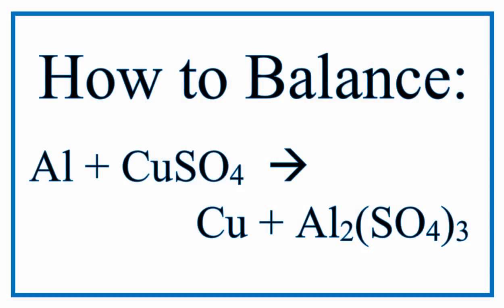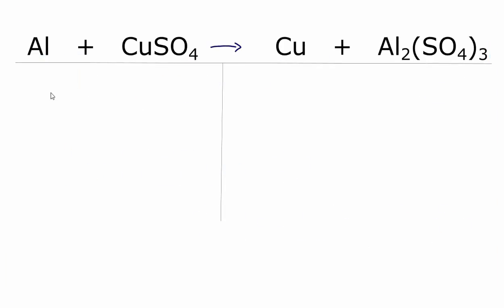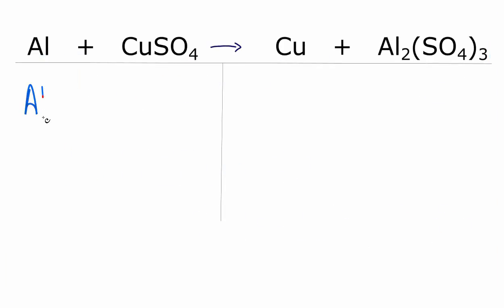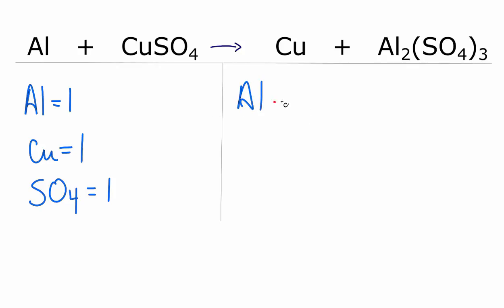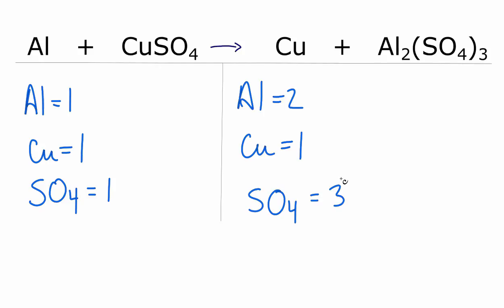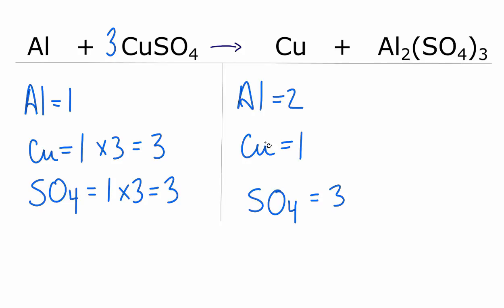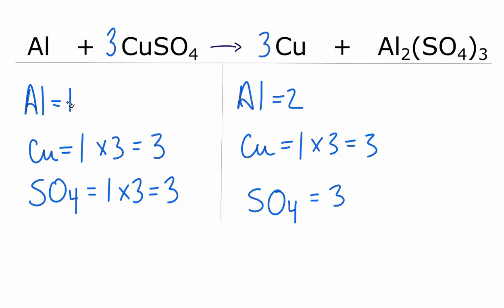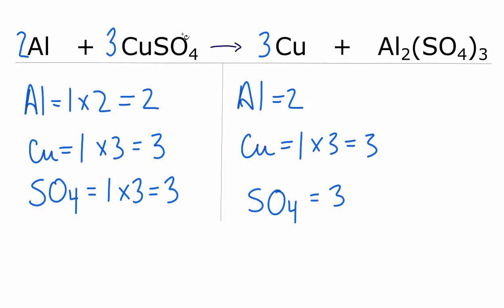Balance Al + CuSO4 = Cu + Al2(SO4)3 | Aluminum and Copper (II) Sulfate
In this video we'll balance the equation Al + CuSO4 = Cu + Al2(SO4)3 .  for video guides on balancing equations and more!

 To balance Al + CuSO4  = Cu + Al2(SO4)3 you'll need to be sure to count all of atoms on each side of the chemical equation.